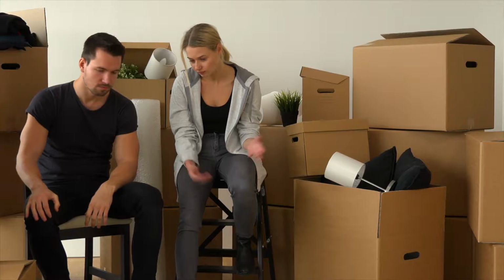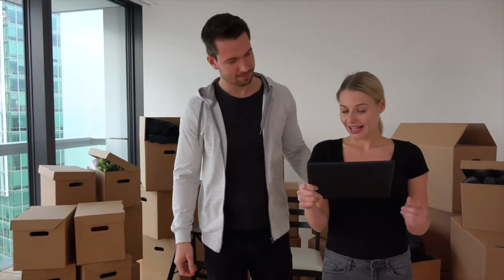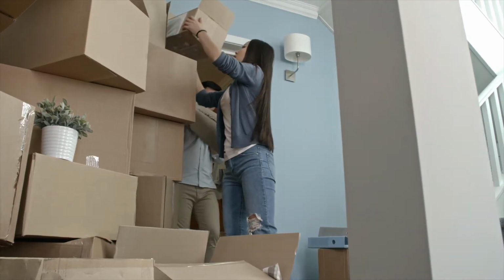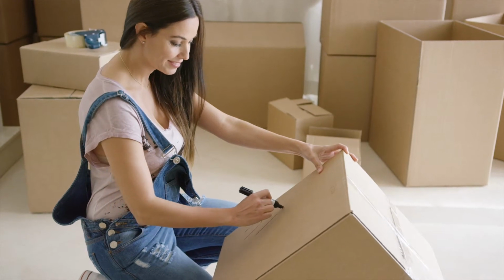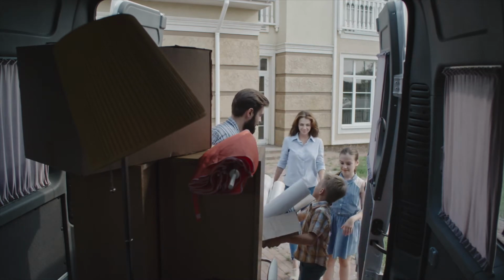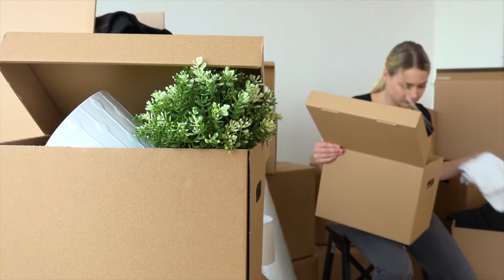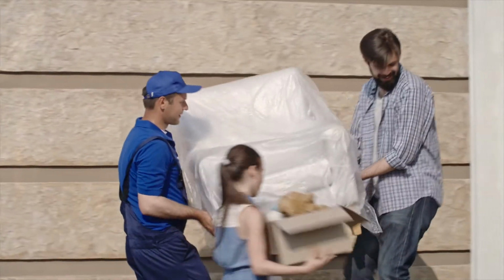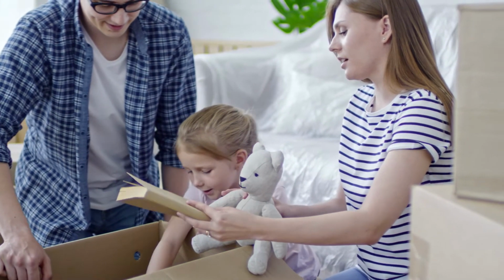Moving Tips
Packing, unpacking, organizing and sorting. After having helped thousands of people move to a new home, these are some tips that I have found that can make moving day a little easier. Share any tips that you may have in the comments that may help others during what can be a very stressful time.